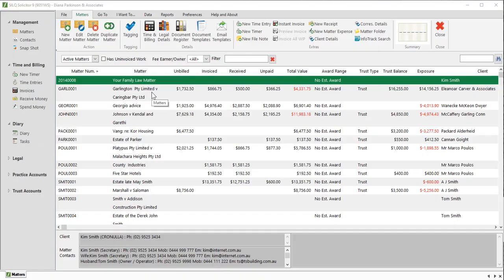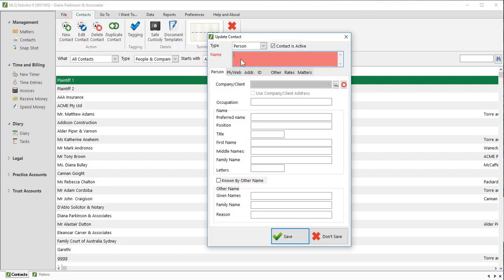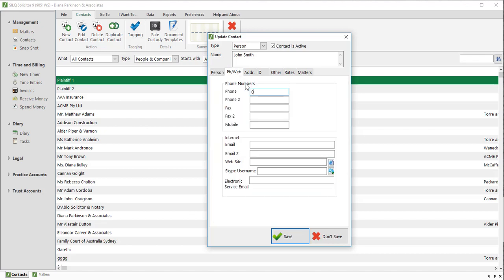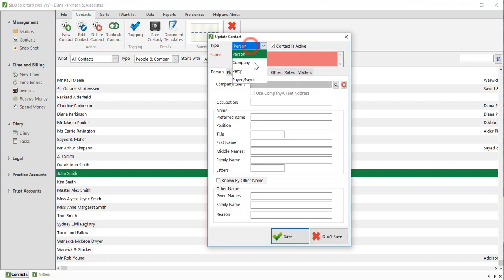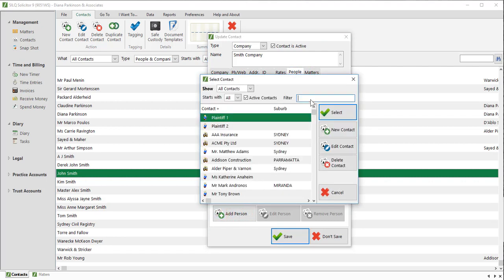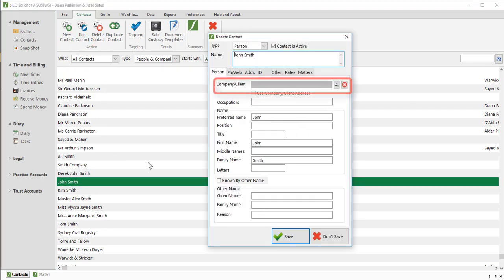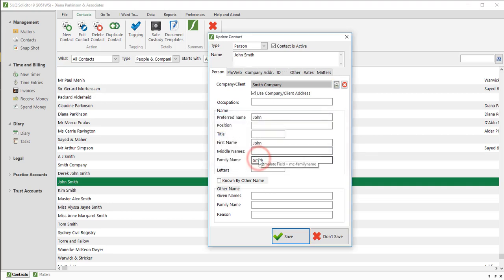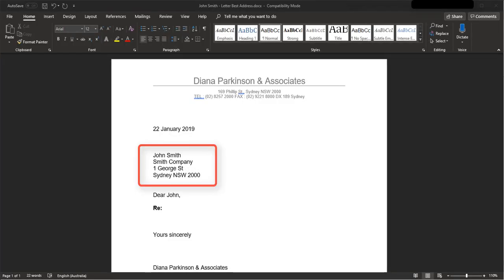Contacts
Legal Practice Management Software